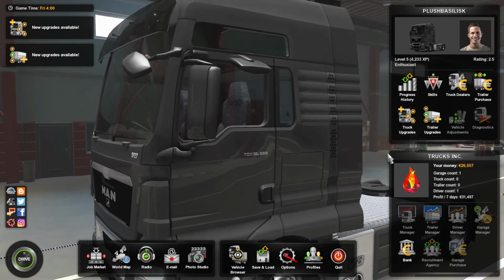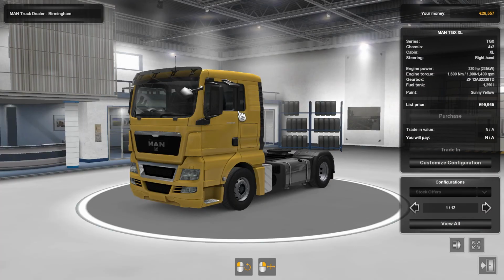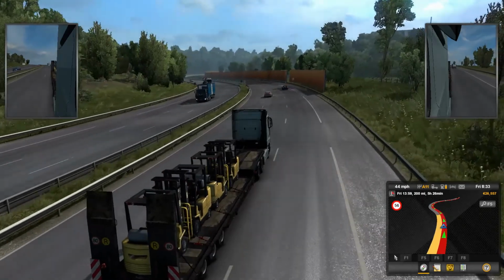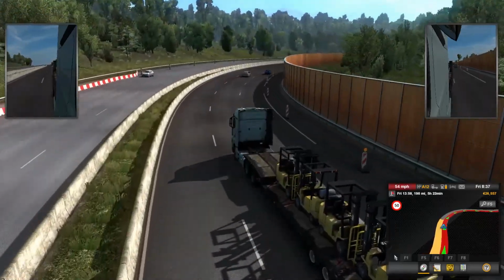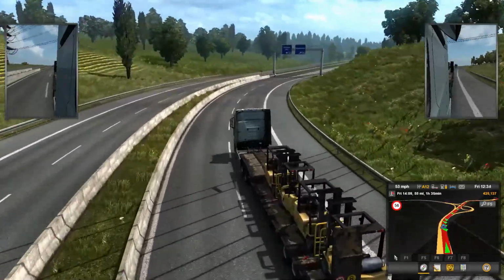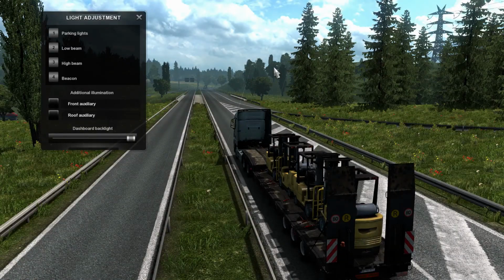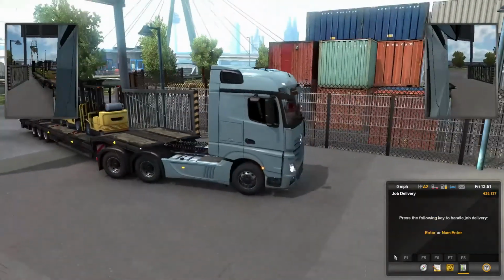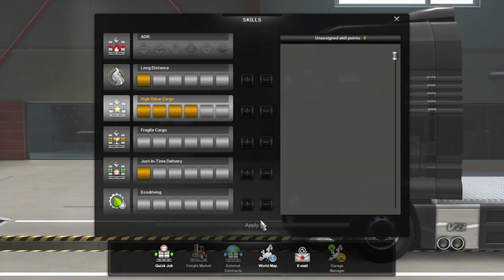My First Truck! Euro Truck Simulator 2 Ep #3